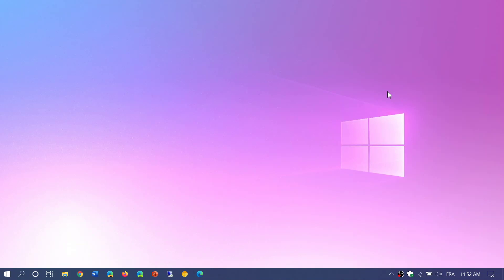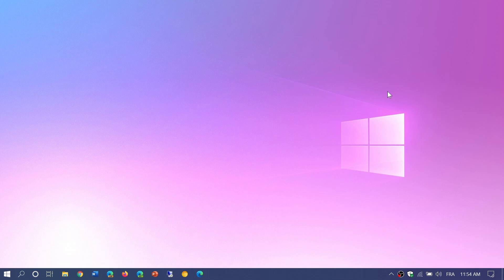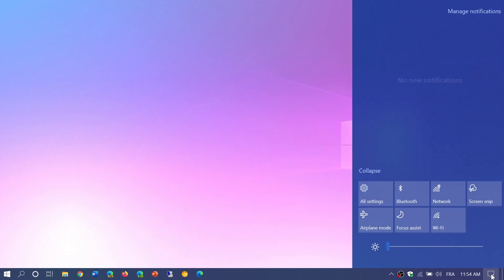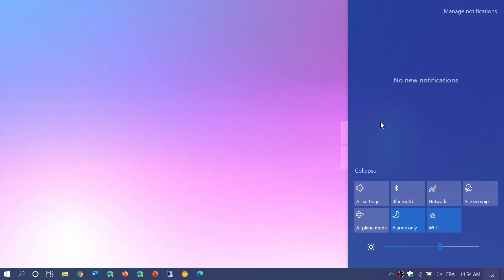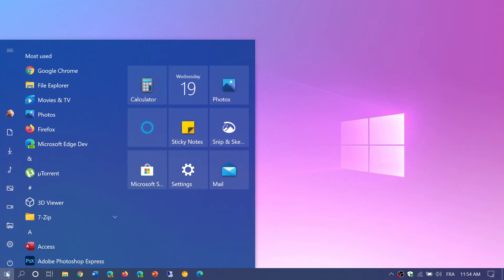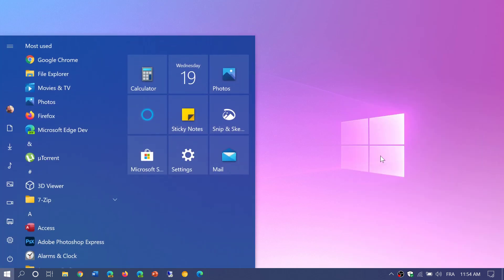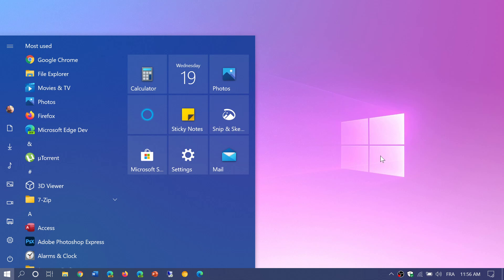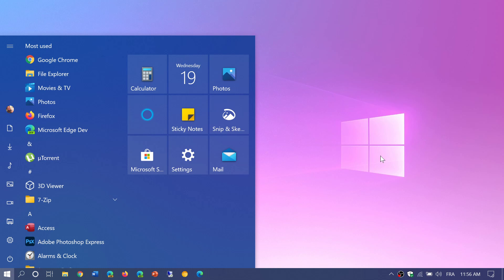Windows 10 May 2020 update Cumulative update for bug fixes and more August 19th 2020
Bug fixes maybe later this week, Version 2004 is now going faster and more